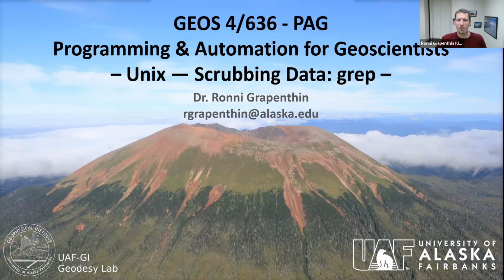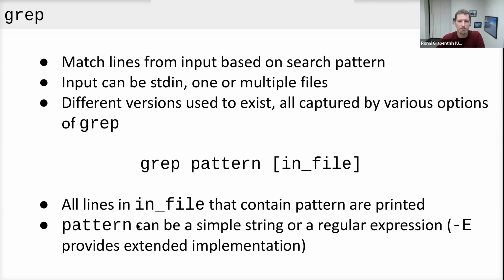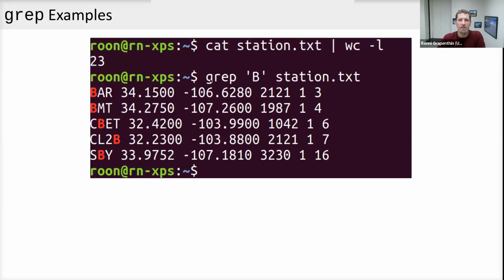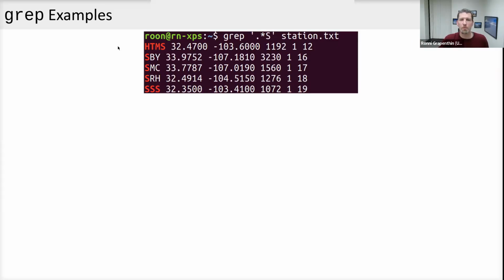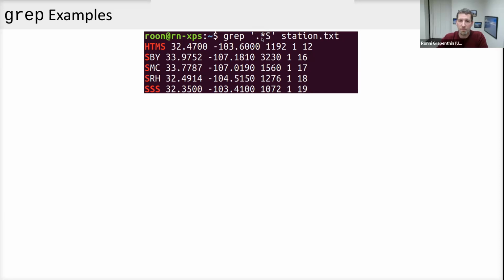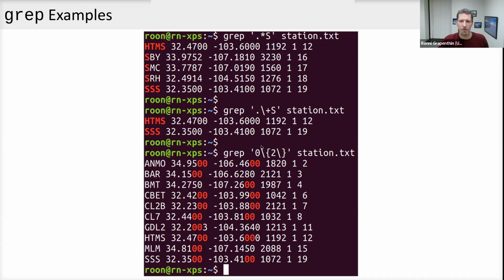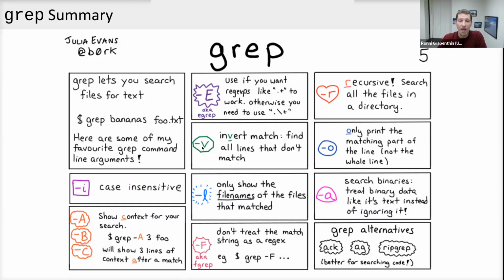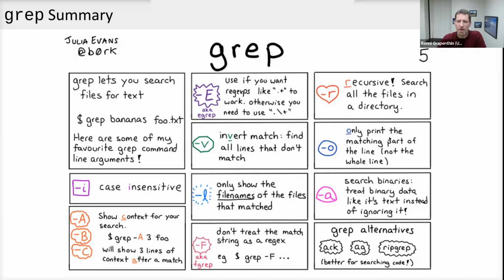Programming and Automation for Geoscientists: 11_03 - Unix: Scrubbing Data - grep